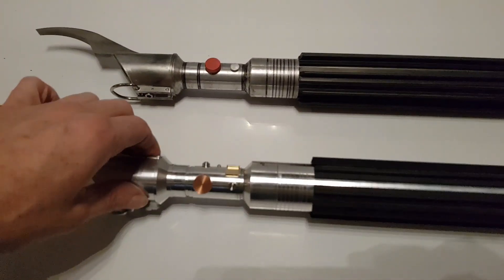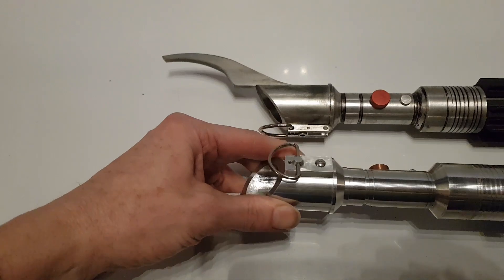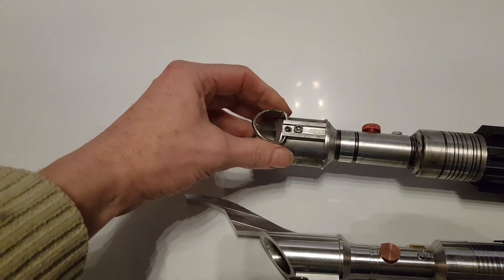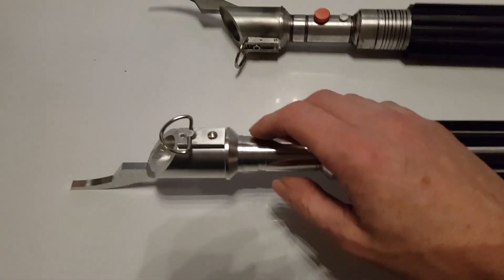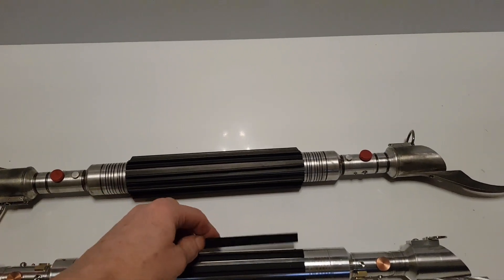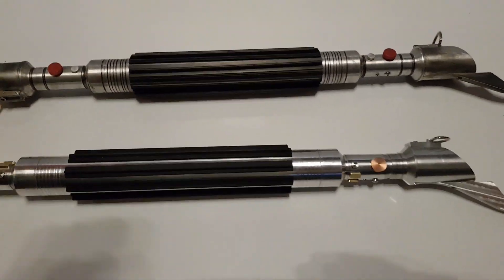Savage Beast run. Artist proof update.